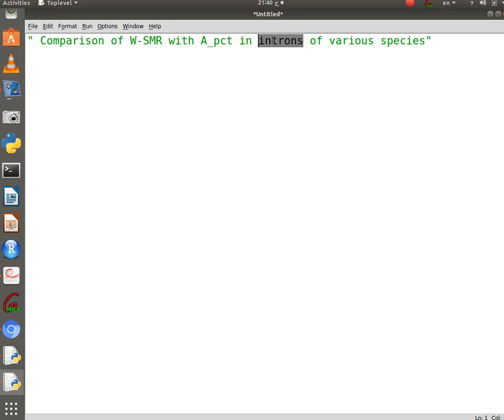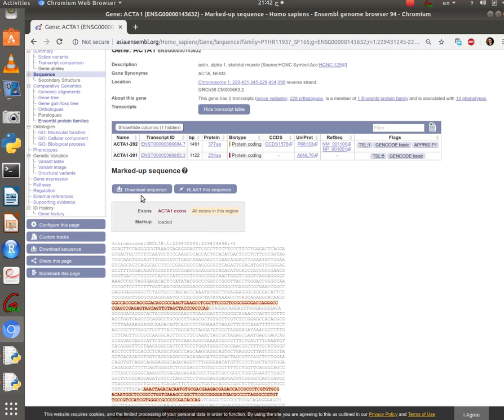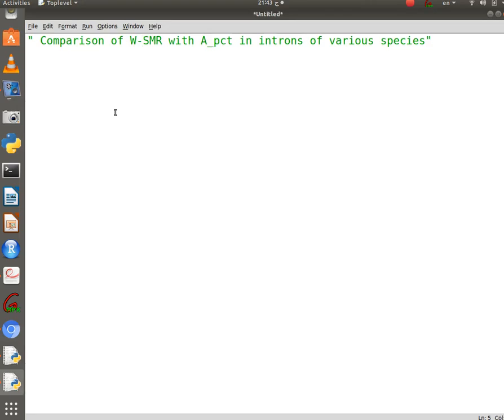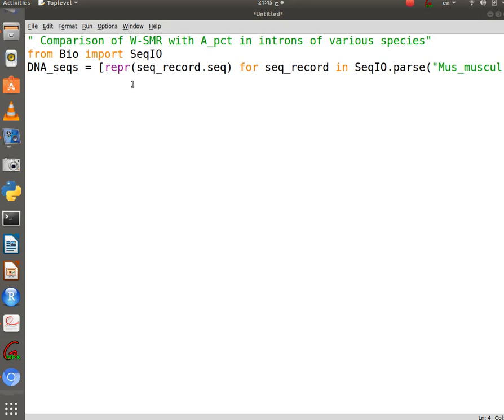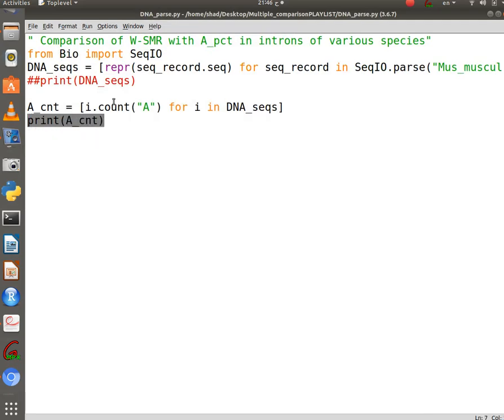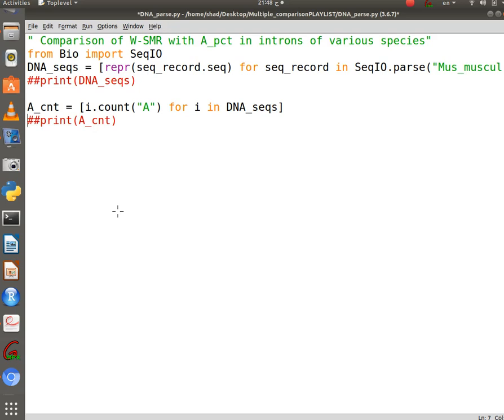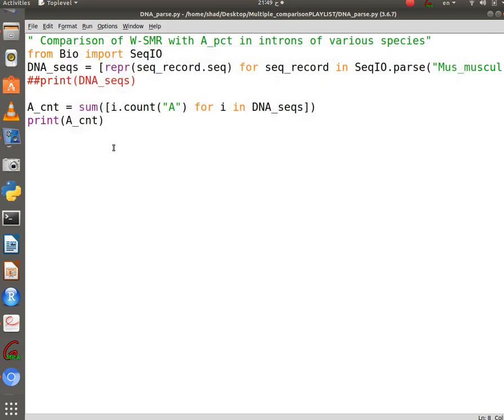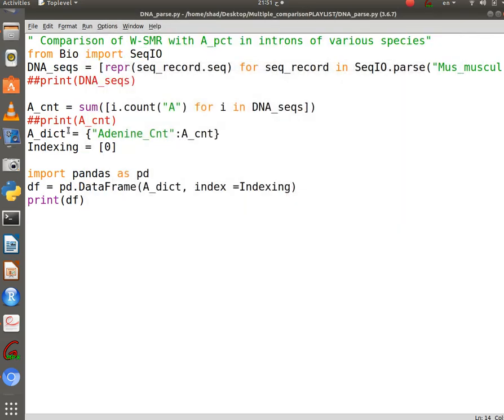Adenine correlation with WSMR in mammals Bioinformatics 1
in this playlist I am going to make a comparative analysis between weight specific metabolic rate and Adenine count in intron regions of alpha-actin gene in several mammals. The aim of this playlist is to further enhance one's analytical skills in python 3 for a  better usage in Bioinformatics